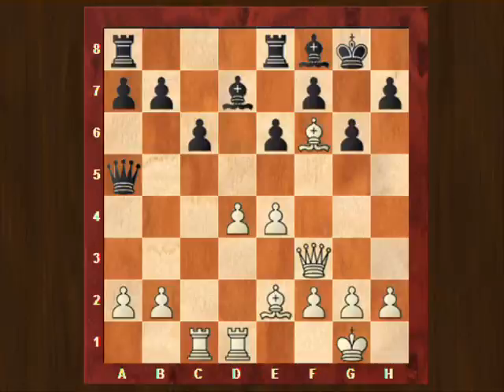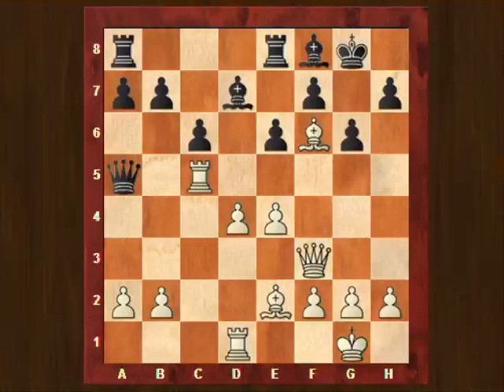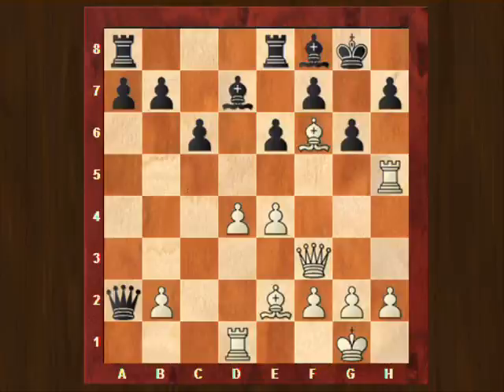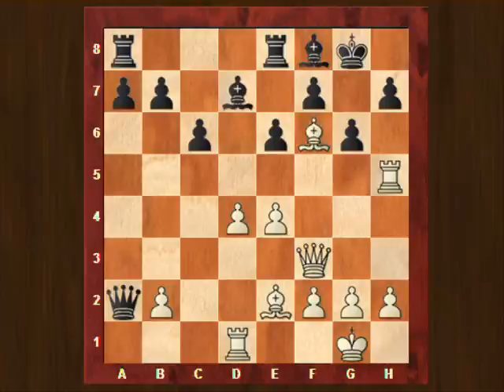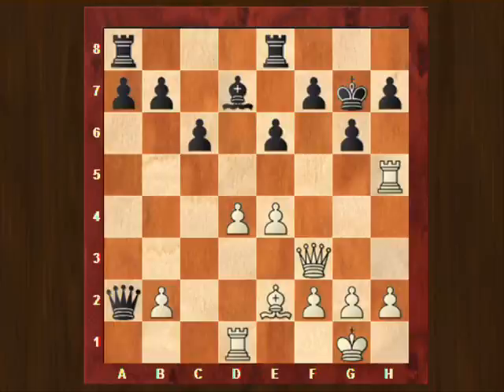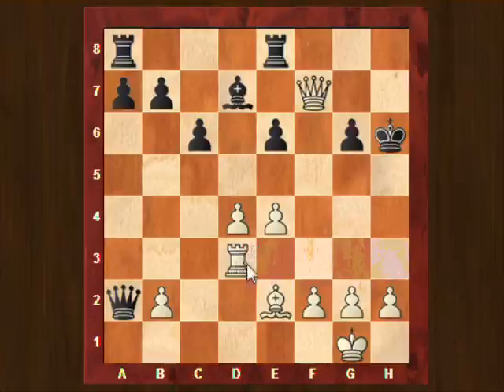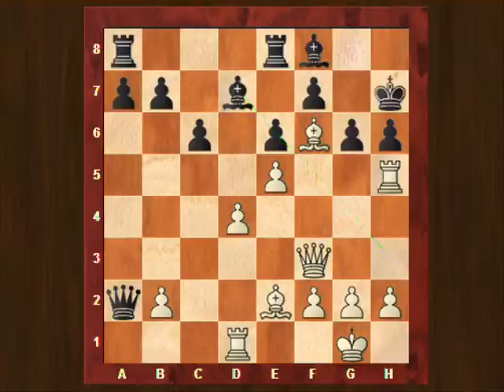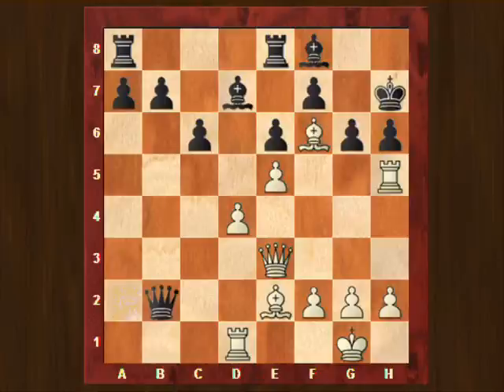Chess: how to attack? (example 3, part 1)